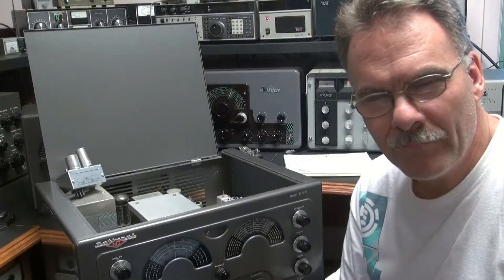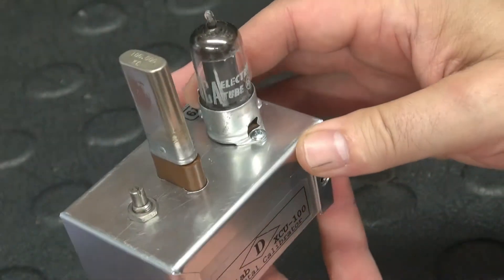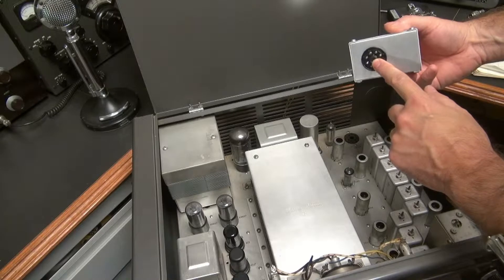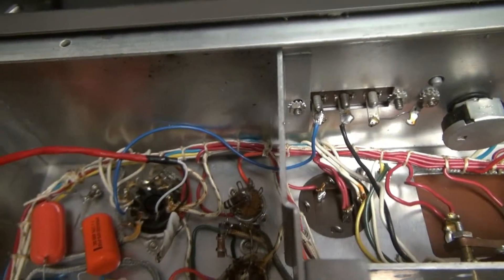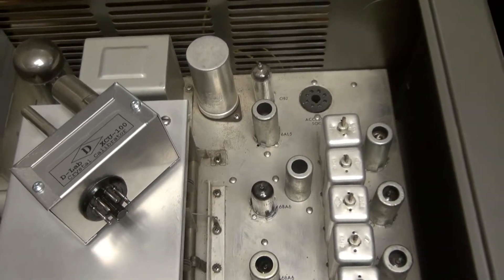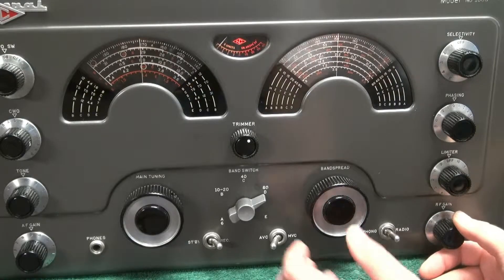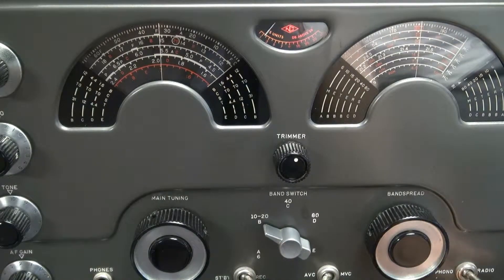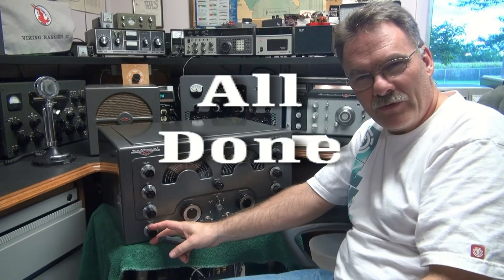D-Lab Vintage Crystal Calibrator National NC-183D Tube Receiver Shortwave Module Demo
D-Lab's XCU-100 Calibrator, 100 Khz for your NC-183D receiver. This calibrator solves the issue of wondering where your at using the two half moon dials. With this module you can spot your bandspread for perfect frequency readout. Can build you one!